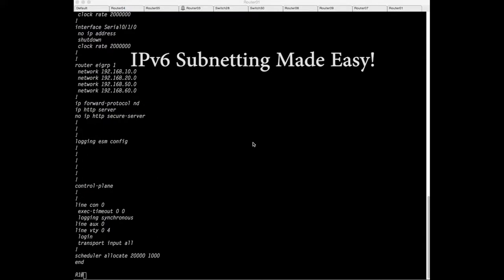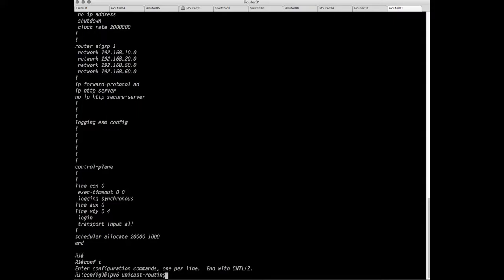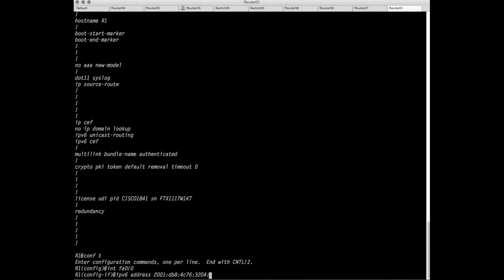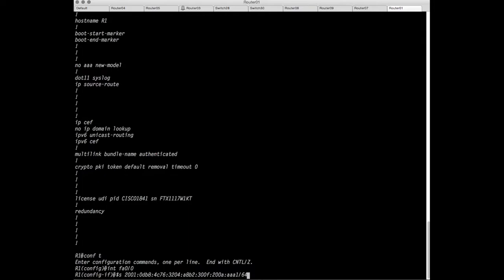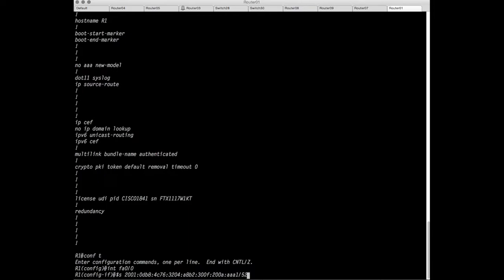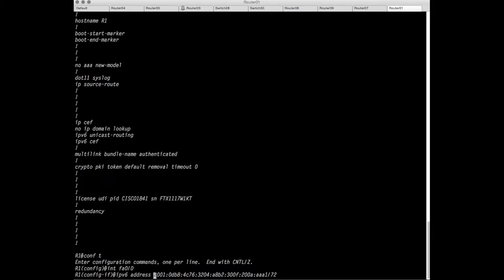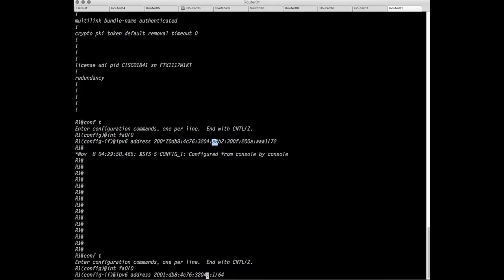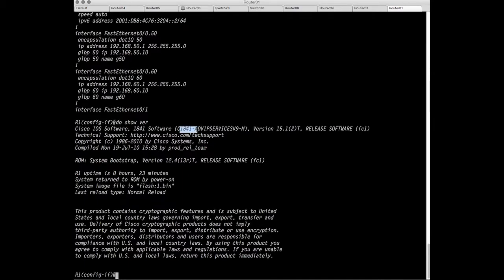IPv6 Subnetting Made Easy